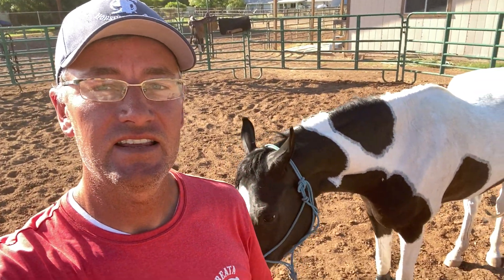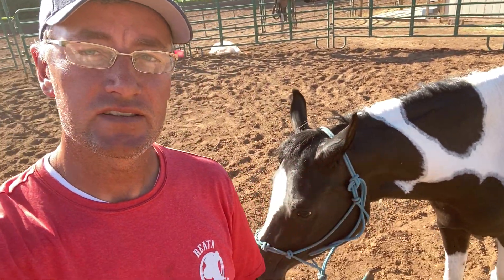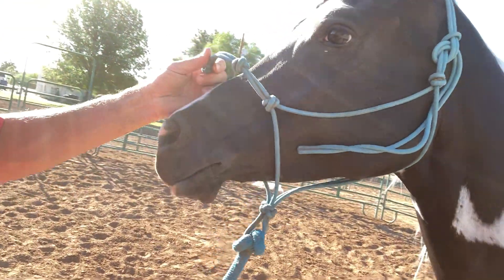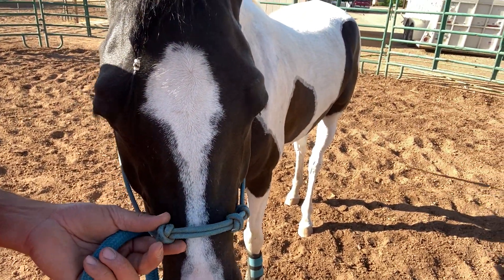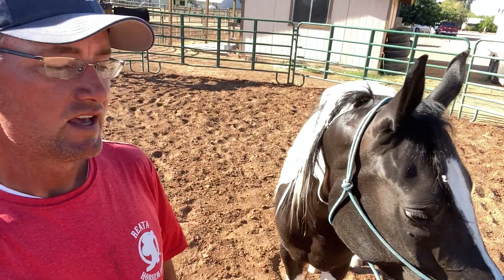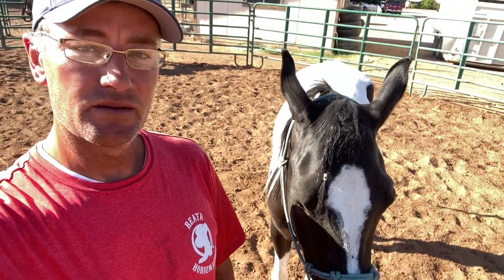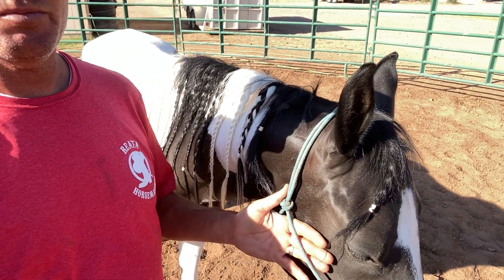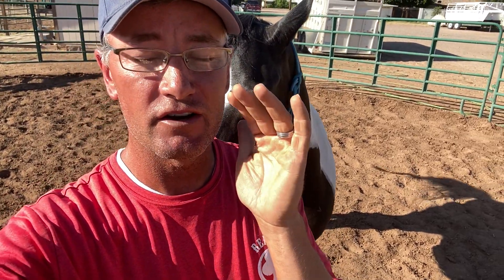Training Tip Tuesday! Rope halters.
For training purposes, which if your horse does not perform ground work to perfection, this is important, use rope halters.  I prefer 1/4" in diameter as the optimal thickness.

Using a rope halter will help you refine your horse's education by giving specifically targeted pressure that is much more effective than using a flat nylon halter or mule tape halter.

If you try to perform ground work such as backing, lungeing, yielding hindquarters and forequarters, side passing, etc, with a halter that disperses pressure instead of concentrates pressure, you will end up being ineffective and will expend much more energy, increasing your risk of fatigue and injury.

Get a rope halter that is stiff as well.  A soft rope halter, while more effective than a nylon halter, is still relatively ineffective, and will postpone your training effectiveness and increase your risk of fatigue and/or injury from expending so much energy and force trying to ask with enough pressure.

A rope halter is one of those training tools that is paramount to your success on the ground, and it can be used to ride with as well if you prefer a halter to a bridle with a bit.

Until next time, Be Thankful, Live with Purpose, Live with Passion, and Stay Safe in the Saddle!

-Luke